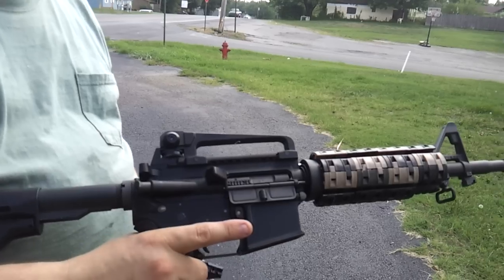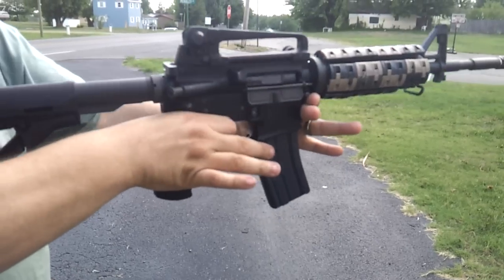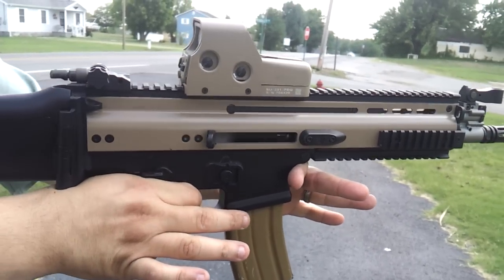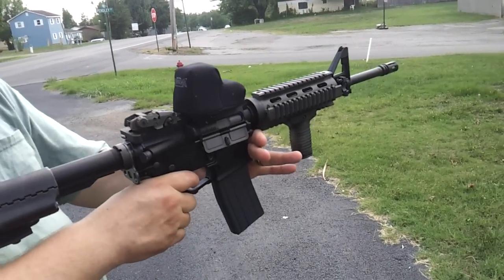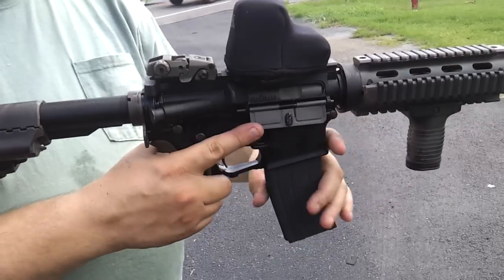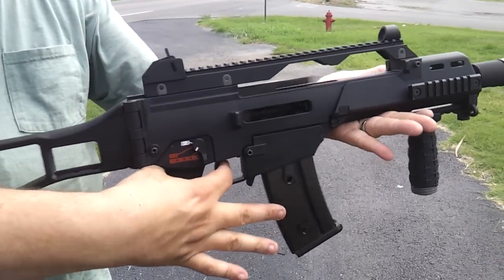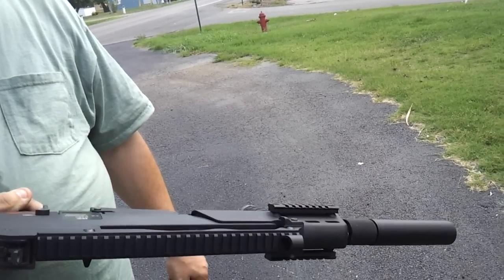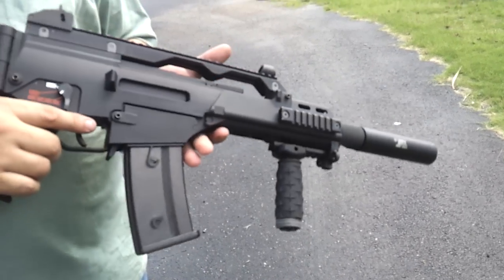WE M4 KWA M4 G39 GEN3 SCAR KA M4 RECOIL